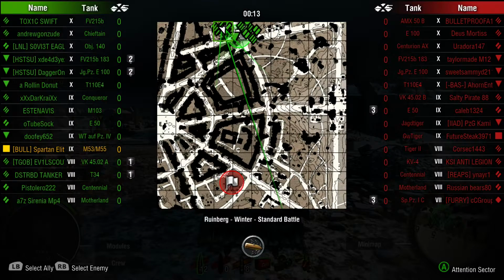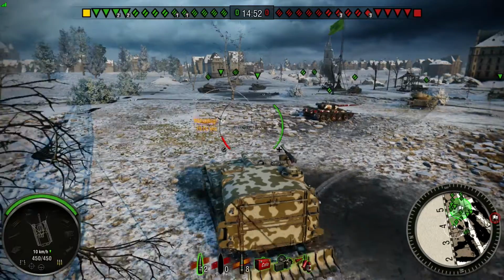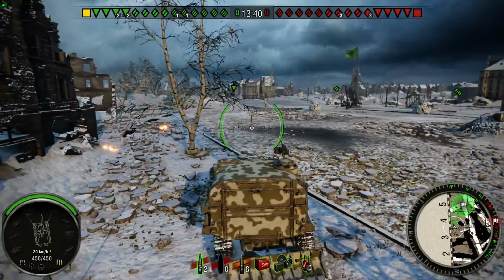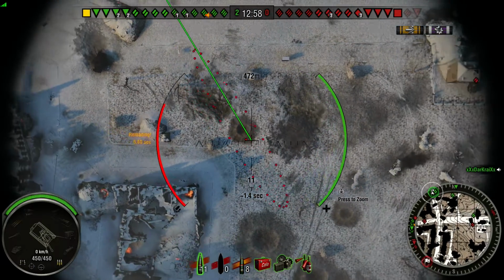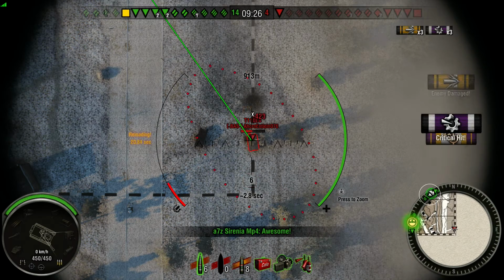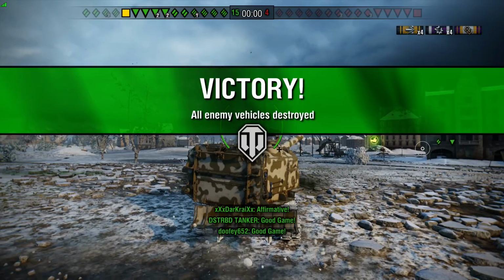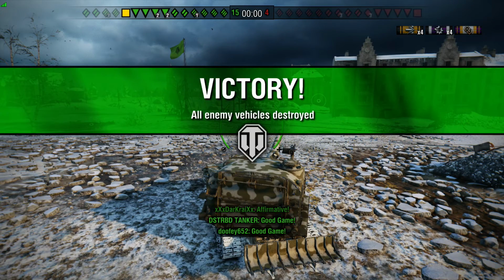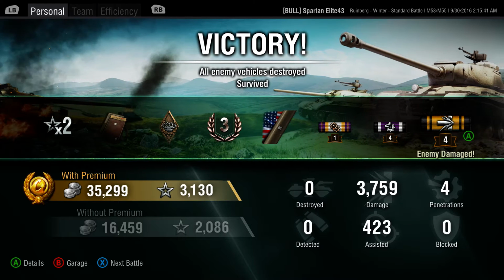World of Tanks How to ARTY! First in a series!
I give a few tips on Fundamentals of good arty play!